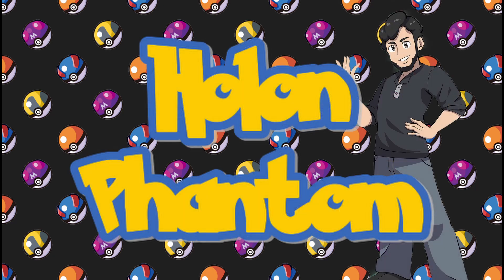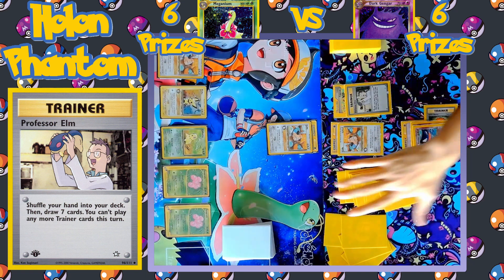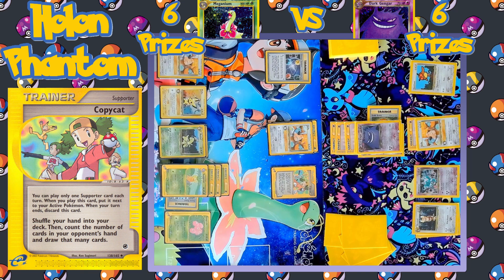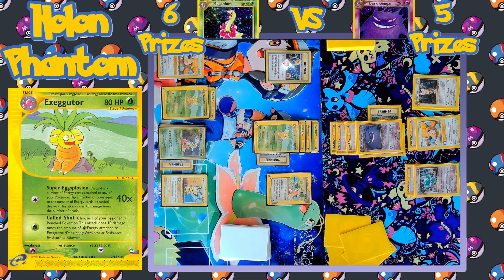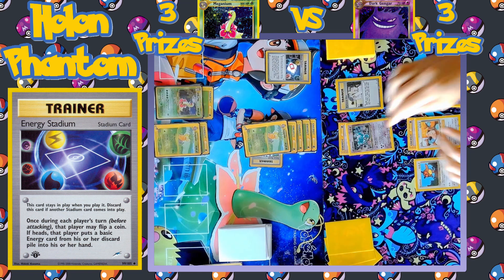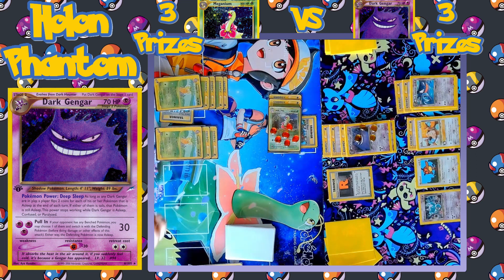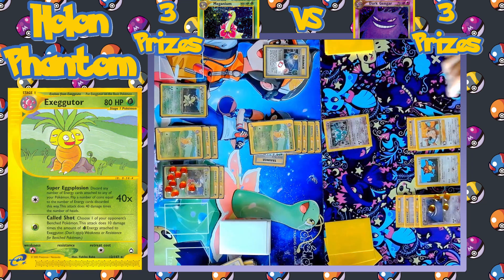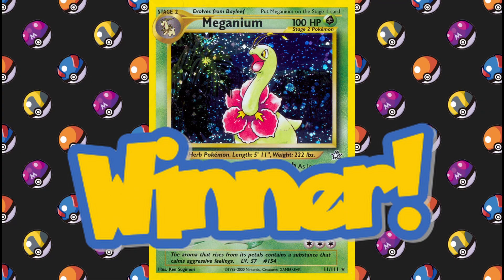Retro Format 2003 Pokemon TCG Battle! Meganium/Exeggutor vs Dark Gengar!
In this video, we'll be watching Meganium/Exeggutor go up against Dark Gengar!